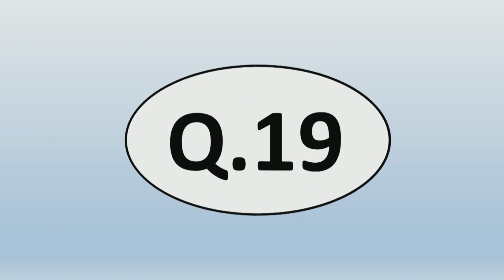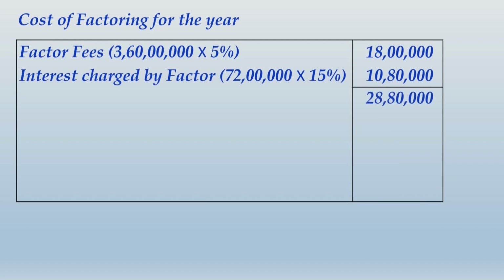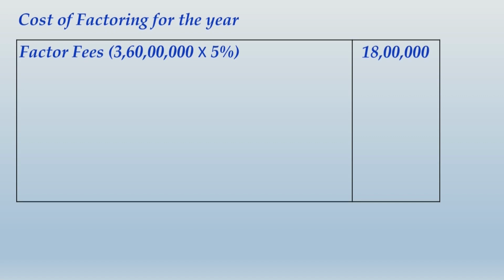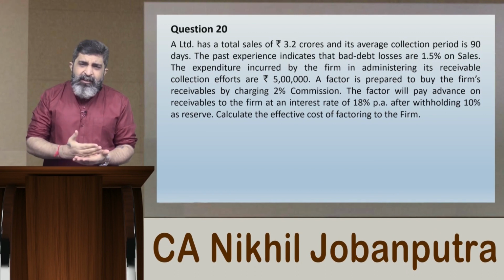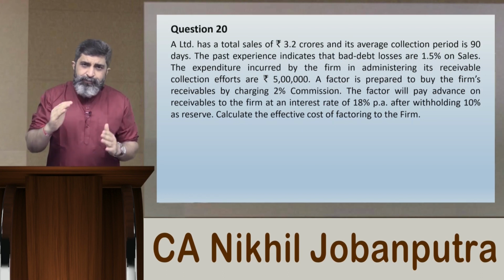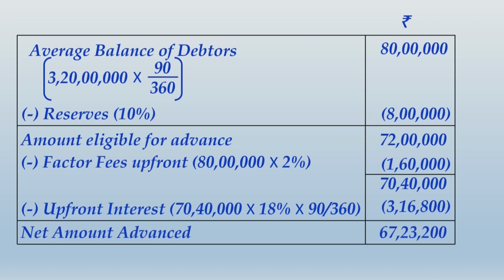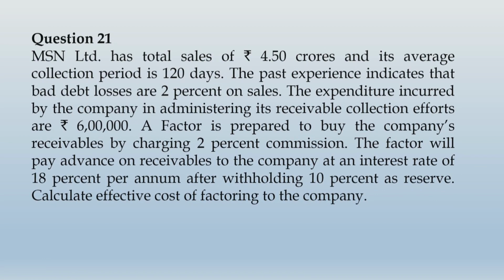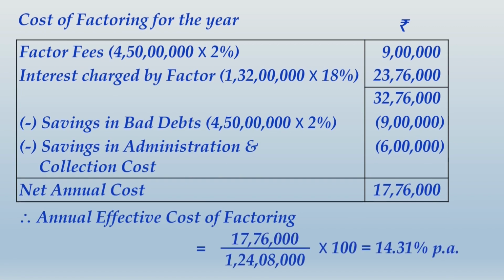Factoring (Part 5) - Receivables Management (Part 14) - CMA/CA Inter - Financial Management